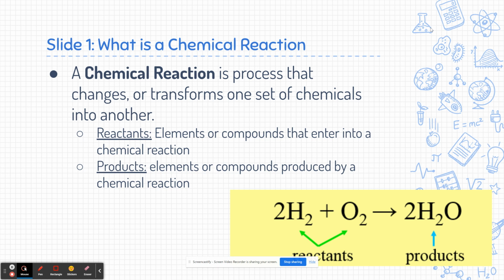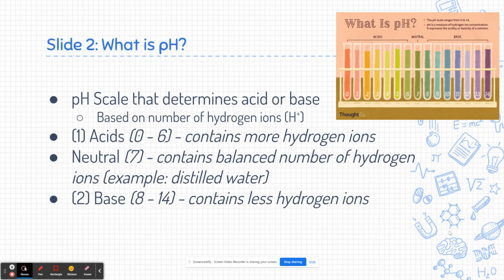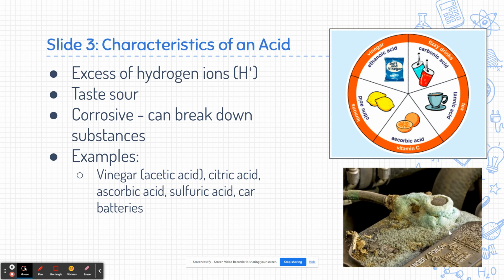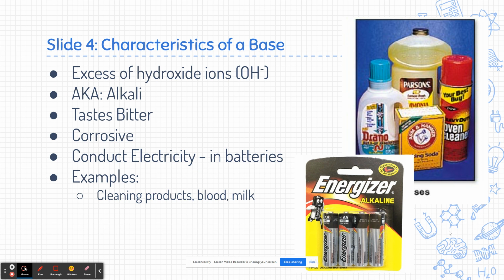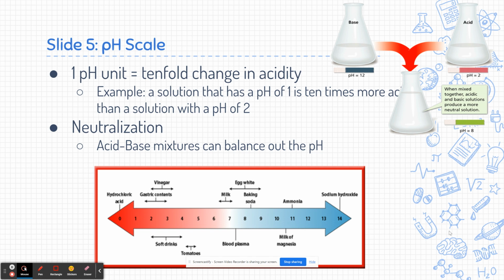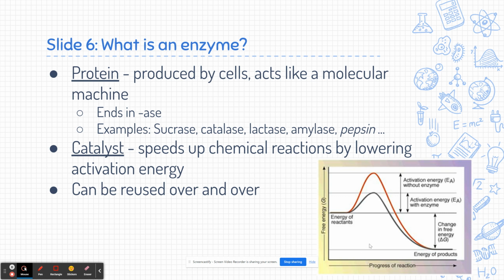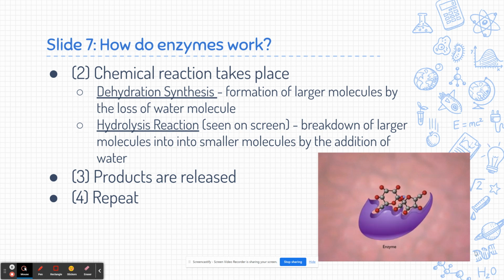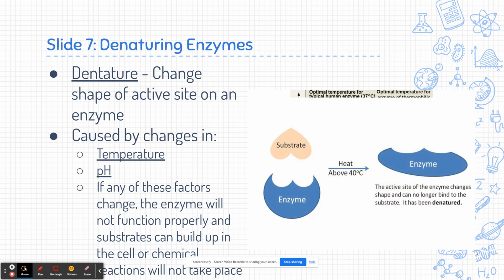1.3 pH and Enzymes Video Notes